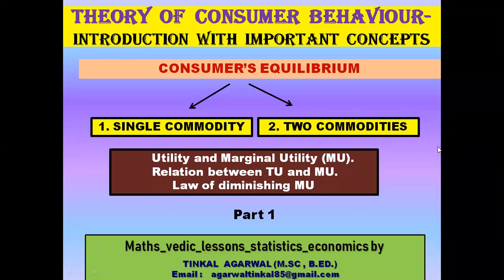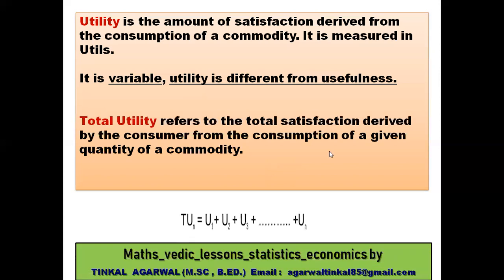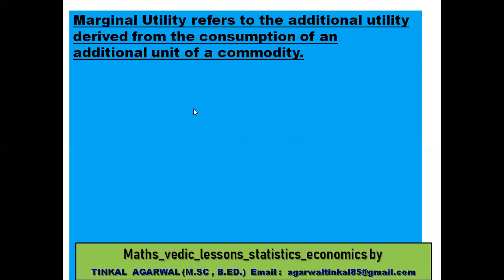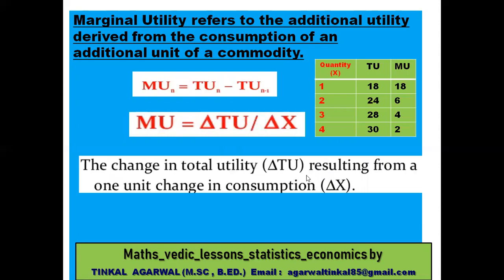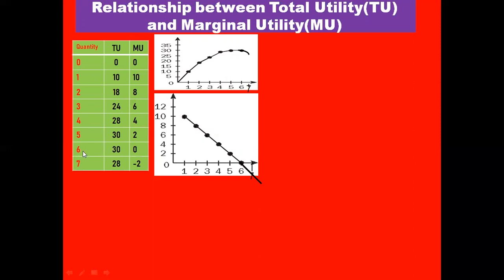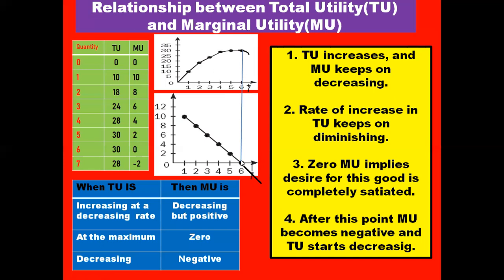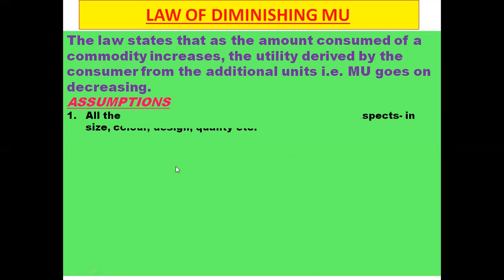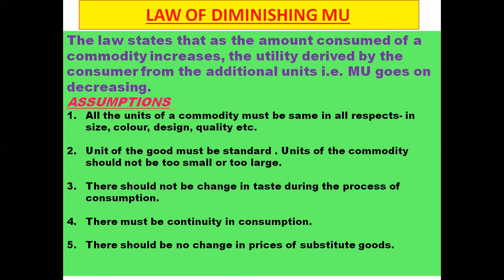Consumer's Equilibrium Part 1_relation between Total Utility, Marginal Utility_Law of diminishing MU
Consumer's Equilibrium Part 1_ Total Utility and Marginal Utility_relation between TU and MU_Law of diminishing MU#economics